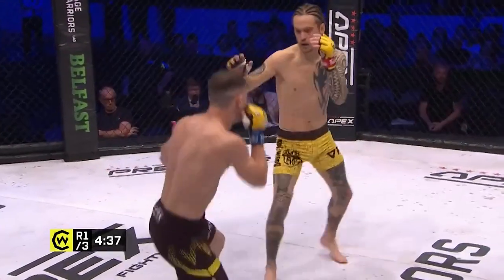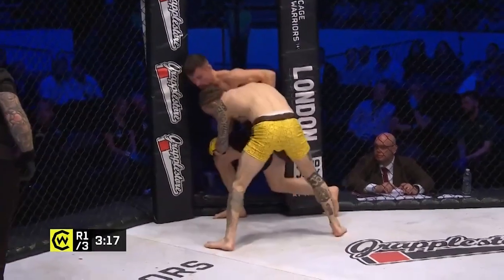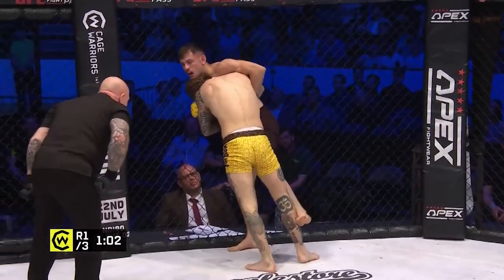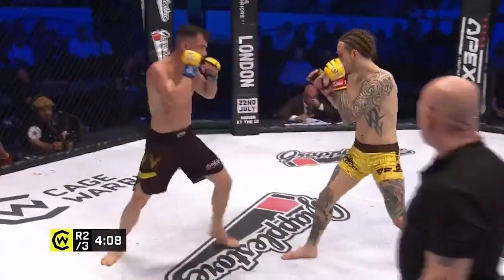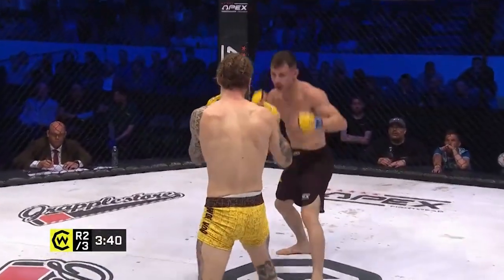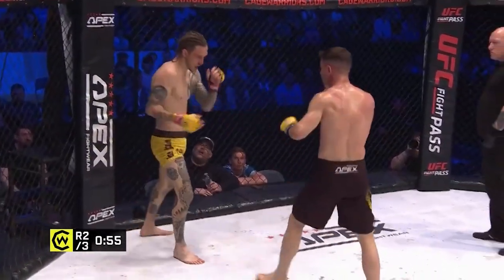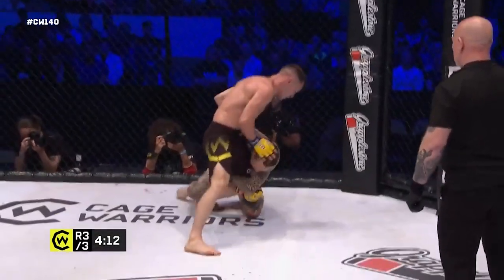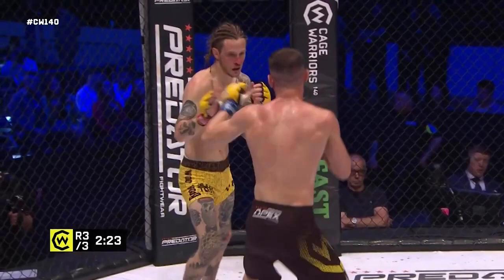CW140: Scott Malone vs Michele Martignoni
Full Pro Prelim bout between Scott Malone vs Michele Martignoni at CW140.